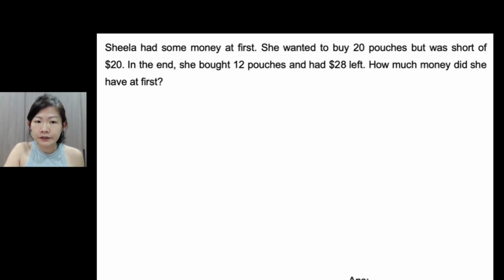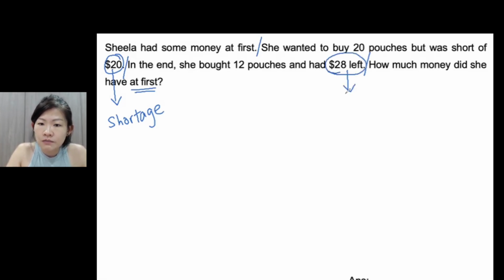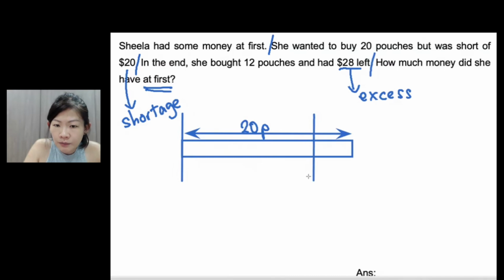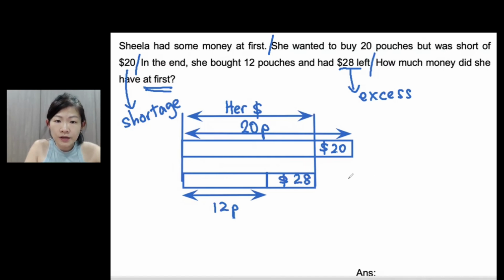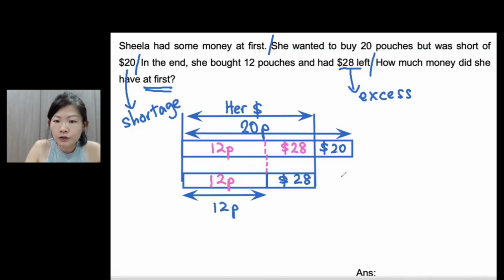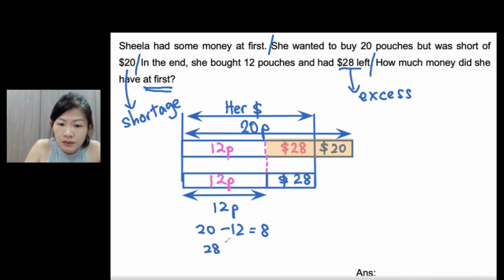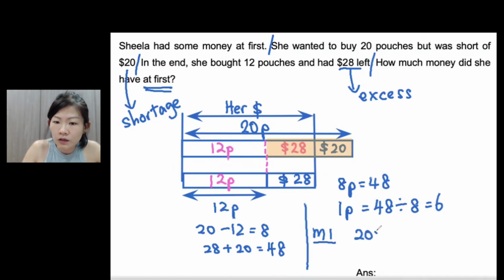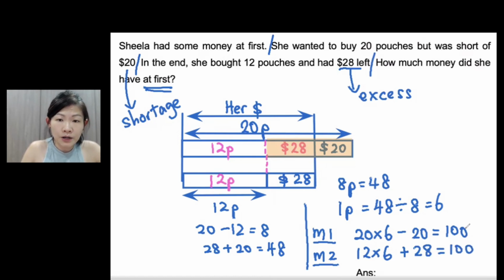Excess + Shortage (Part 1) Using Model-Drawing | P4 & P5 Math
This video is Part 1 of the "Excess & Shortage" series, where we identify the key information in the problem and represent it clearly using model drawing before solving the question.

0:00 - Introduction
0:17 - Read & Understand
1:10 - Model Drawing
3:14 - Solve Step by Step
4:58 - Key Takeaway

🌐 For more Primary Maths resources, including concept videos and practice worksheets,